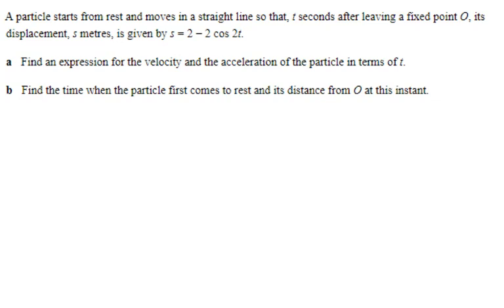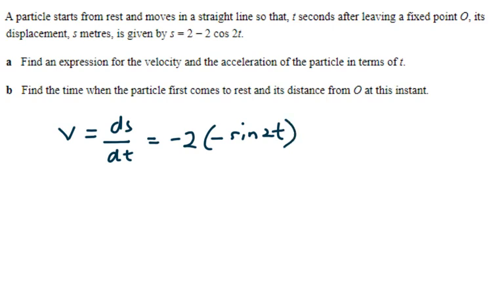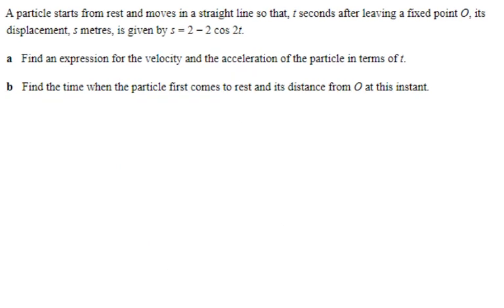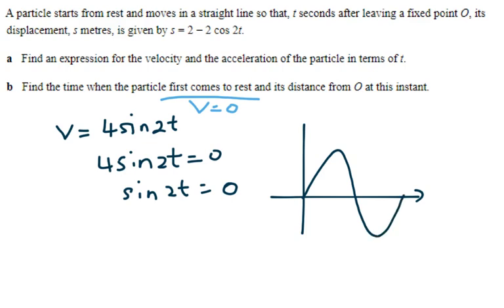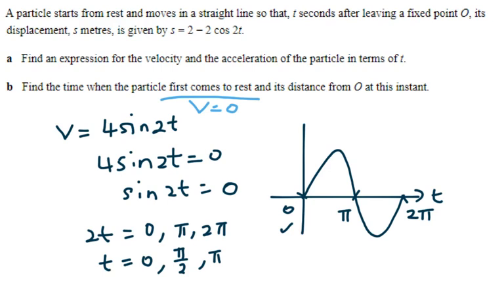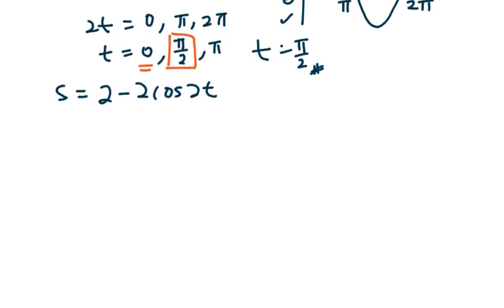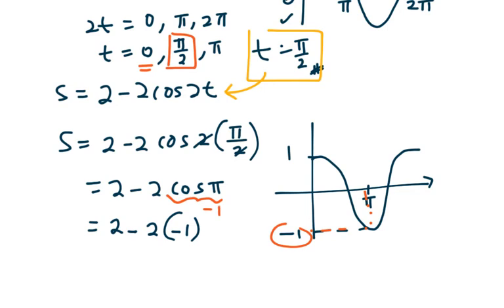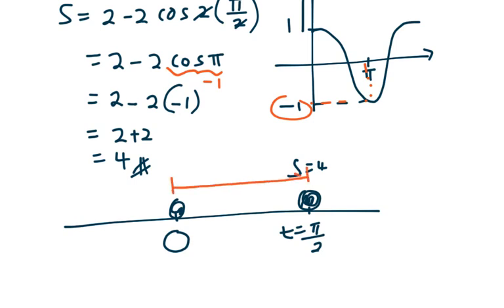Q8 Applications Of Differentiation In Kinematics